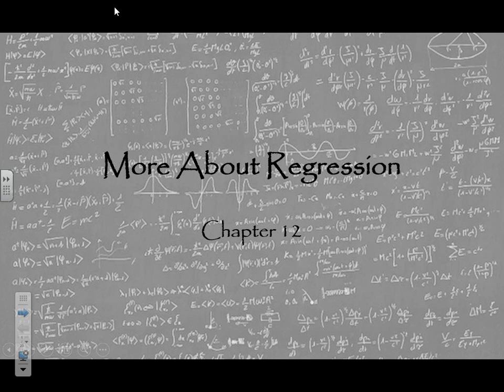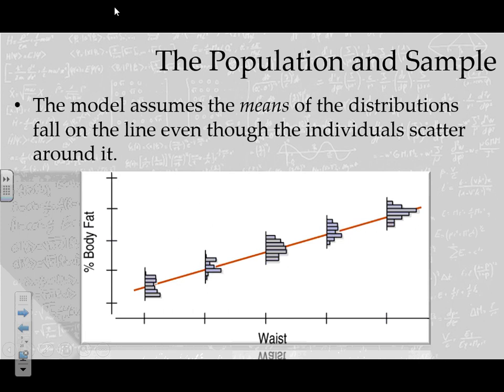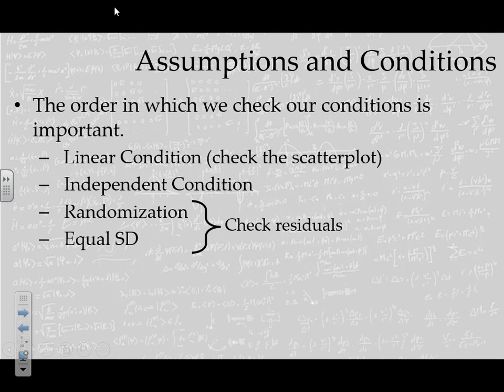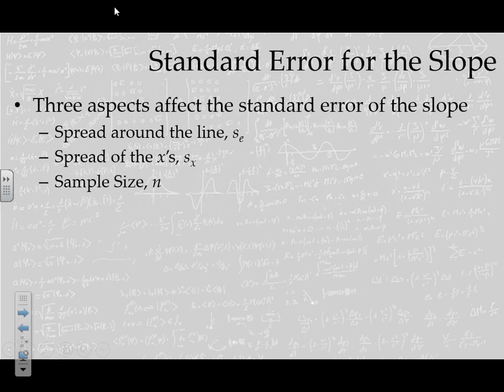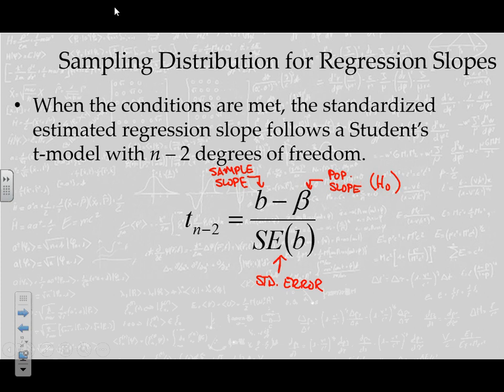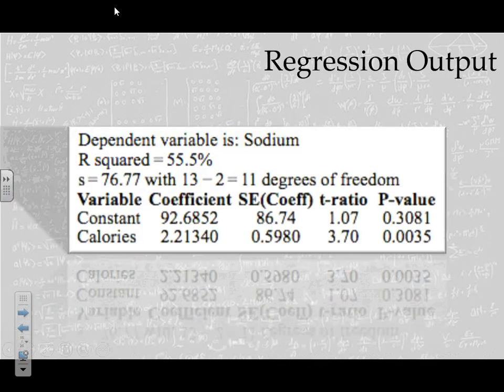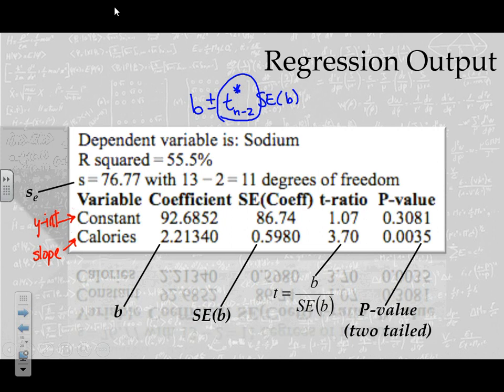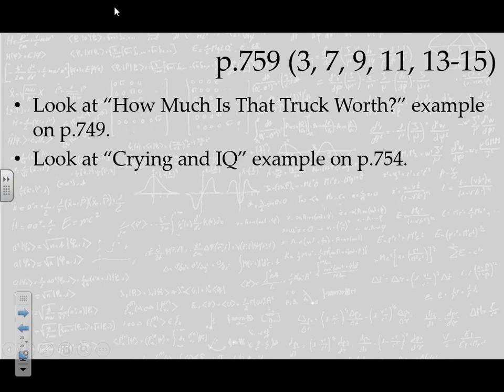Inference for Regression Notes